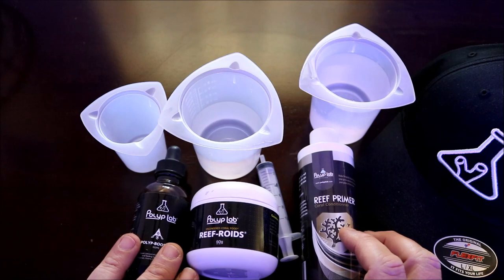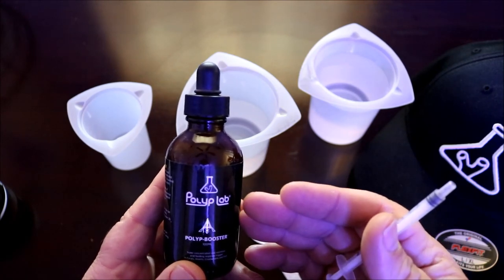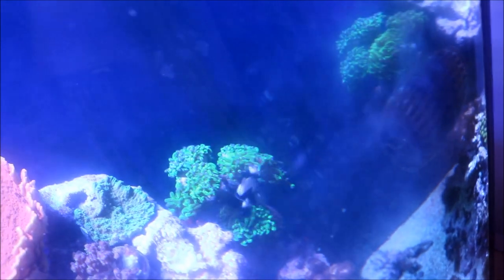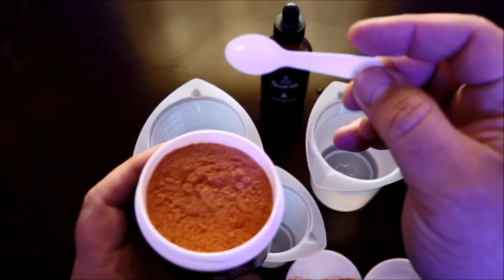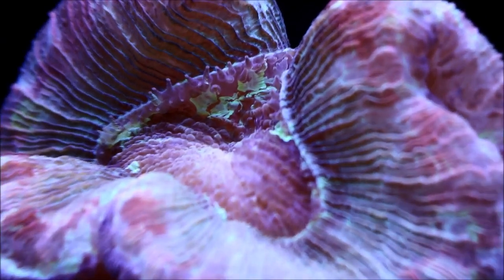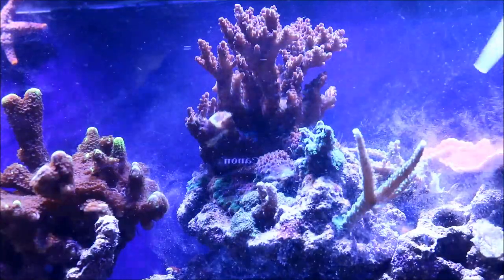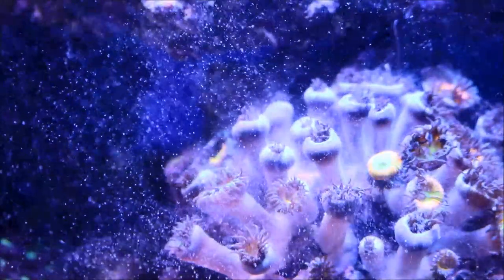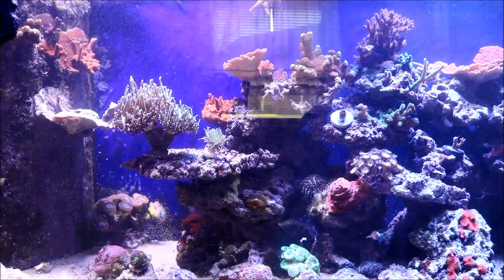Polyp Lab Reef Roids and Polyp Booster How I Do It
Polyp Lab Reef Roids and Polyp Booster and how I do it is the topic of this video. This video is the first of a series of videos concentrating on feeding your corals different types of foods. I have utilized all the items I review with great success.